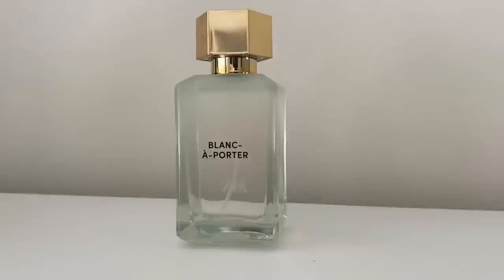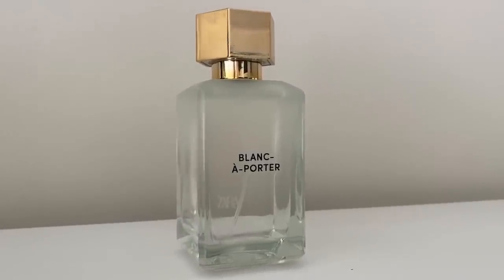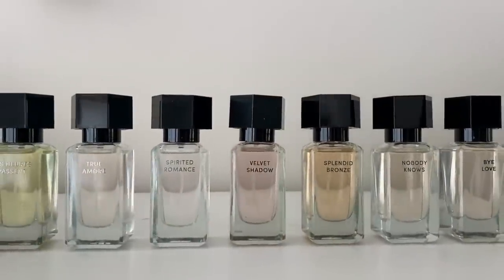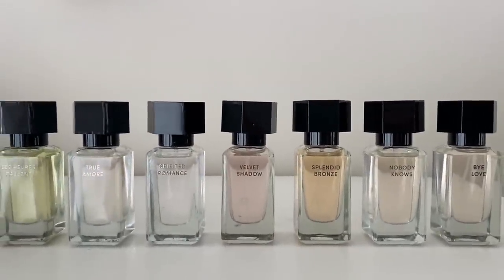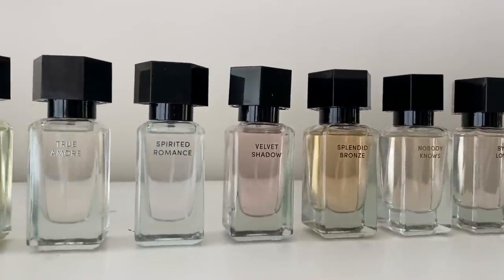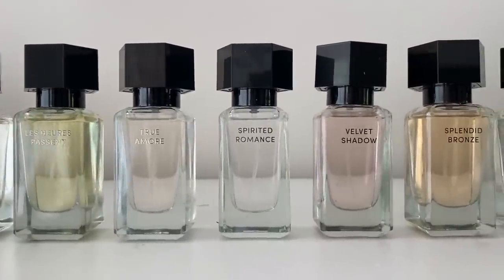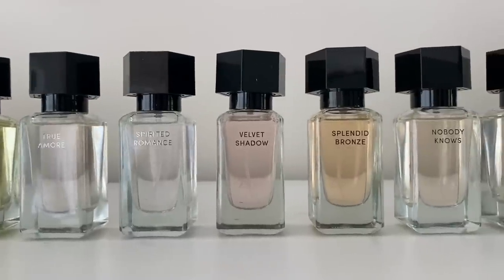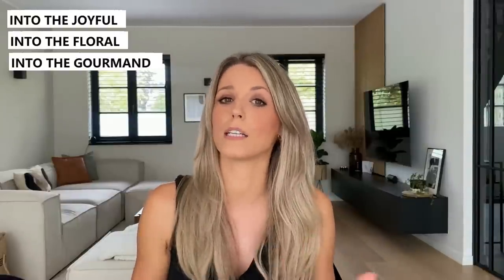NEW ZARA FRAGRANCE COLLECTION 🤩 Review + Buying Guide (Dupes!)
*Other Zara Review Videos*

Check my channel for more fragrance review videos!

*Fragrances Mentioned*

- Blanc-à-Porter
- Someday Sometimes
- Les Heures Passent
- True Amore
- Spirited Romance
- Velvet Shadow
- Splendid Bronze
- Nobody Knows
- Bye Love

Other Fragrances Mentioned:

- Molecule 01
- Zara Fashionably London
- Givenchy l'Interdit
- Mugler Alien
- Parfums de Marly Oriana
- Kilian Love don't be Shy
- Zara Ebony Wood
- Zara Wonder Rose Sublime
- Goldfield & Banks Ingenious Ginger

0:00 intro
01:22 Blanc-à-Porter
05:54 Info & Pricing
07:33 Someday Sometimes
10:30 Les Heures Passent
14:21 True Amore
16:48 Spirited Romance
19:05 Velvet Shadow
21:51 Splendid Bronze
24:30 Nobody Knows
26:51 Bye Love
26:35 Outro